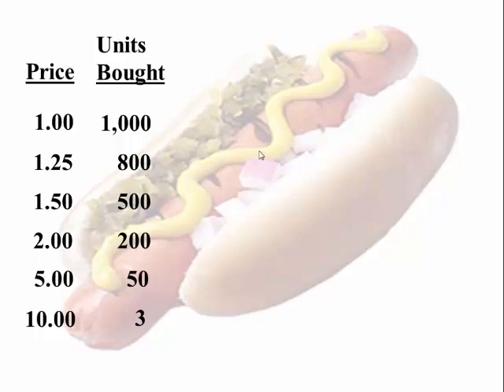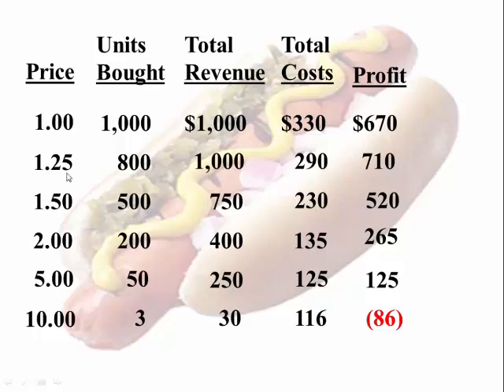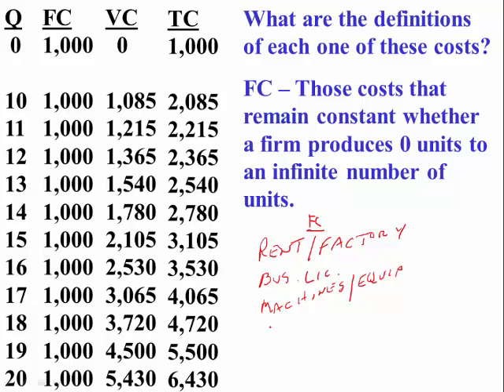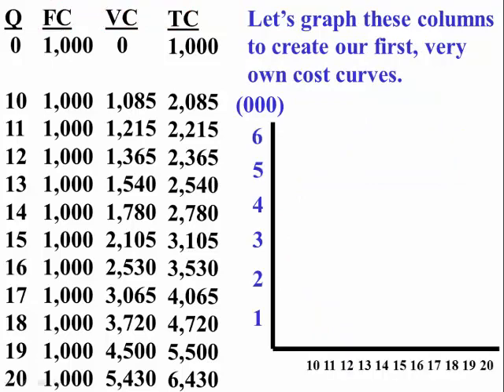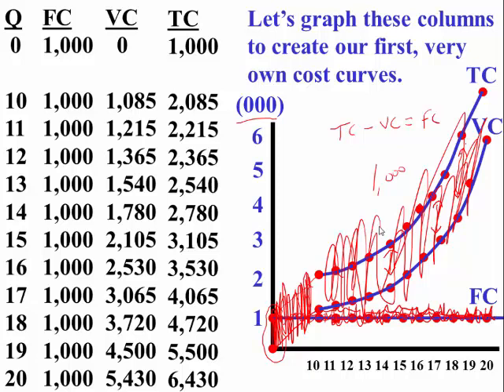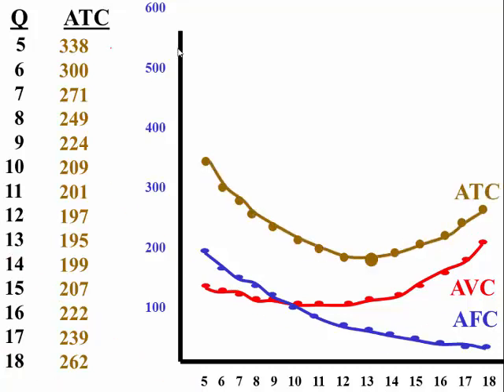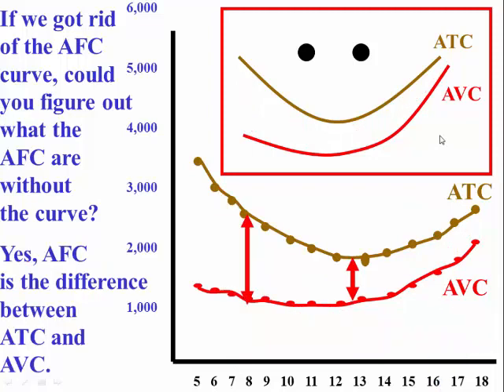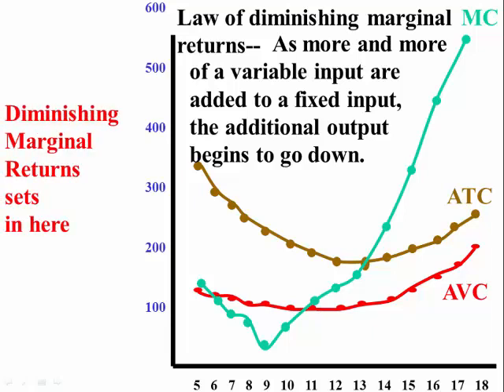Cost of Production, Part I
This is a 25-minute lecture on costs I posted to my online class of 400 students at The University of Arizona in 2015.